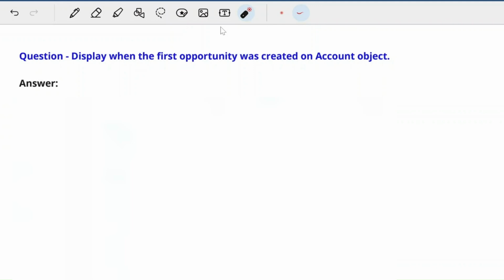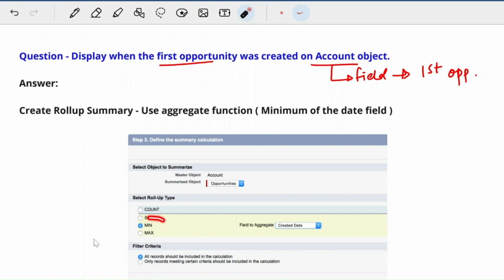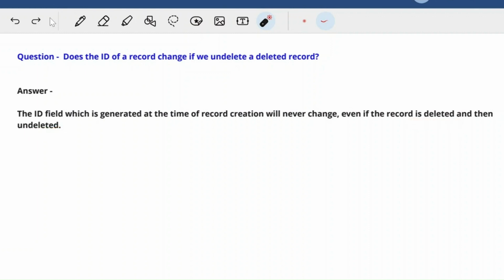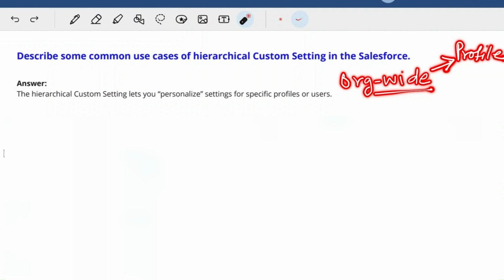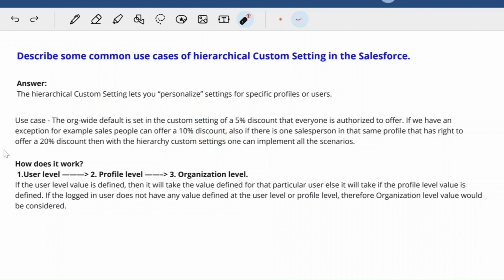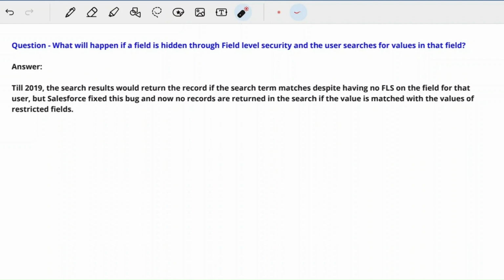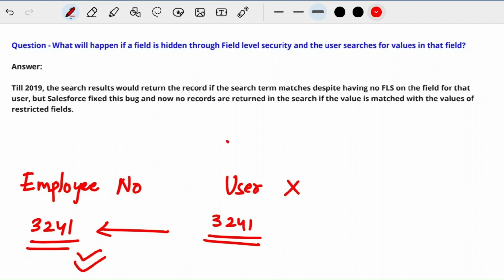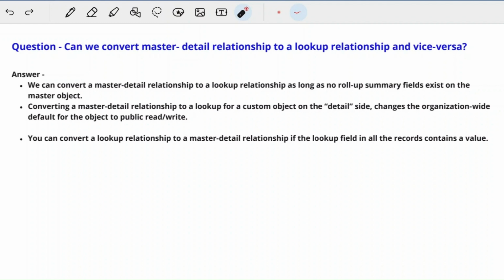Salesforce Interview Questions and Answers - Part 4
Let's dive into the some Salesforce admin interview questions. Here are some comprehensive answers to help you ace your next interview.